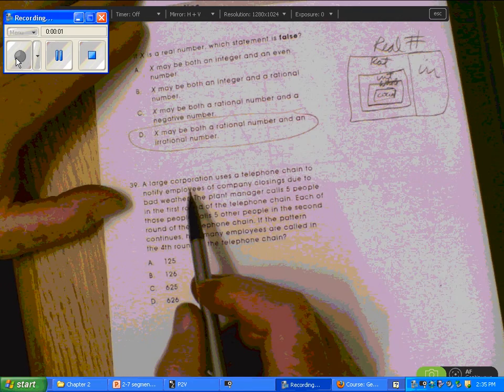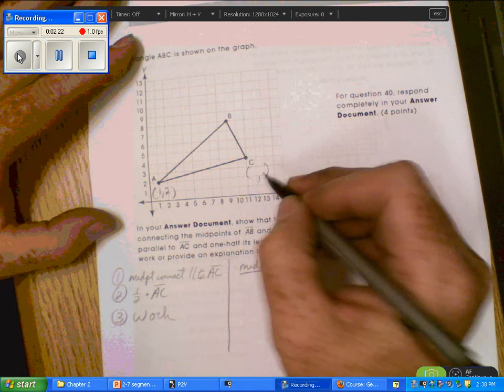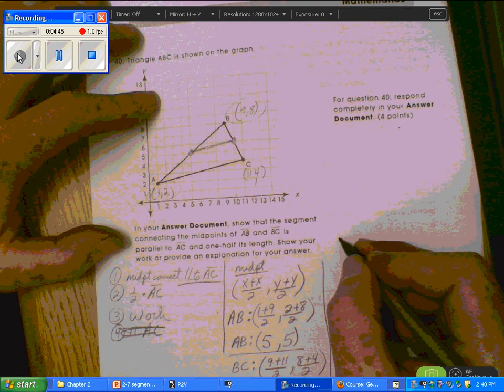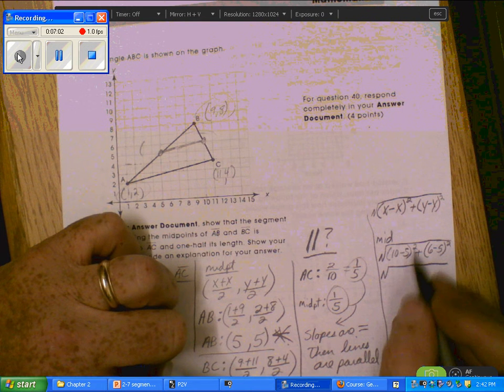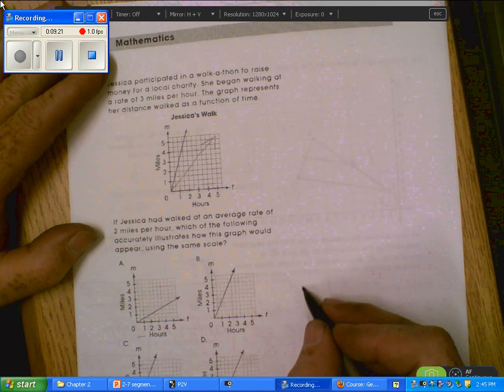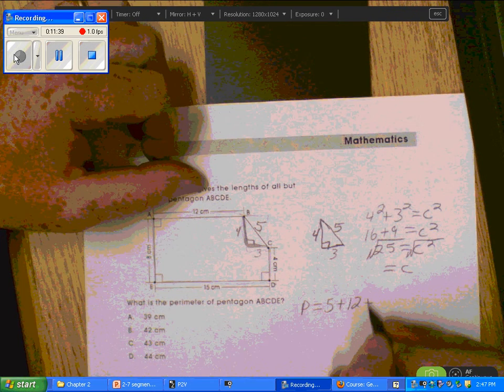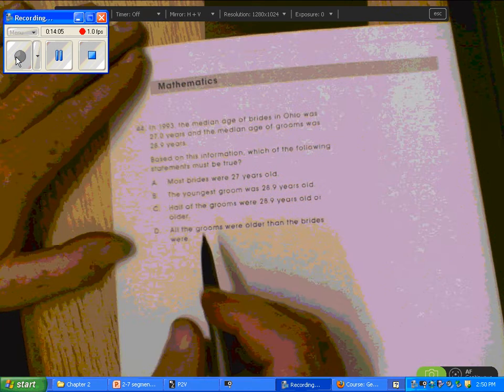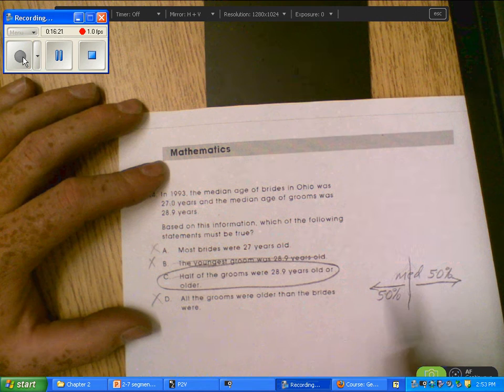OGT video ws 2 part 4